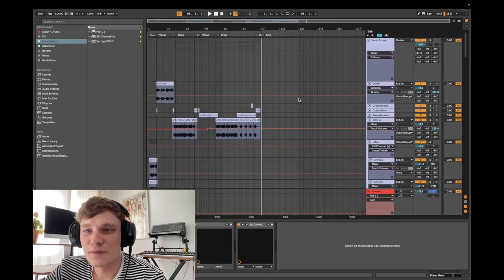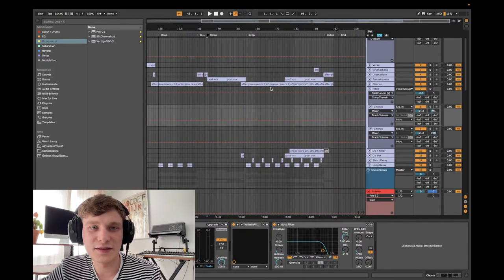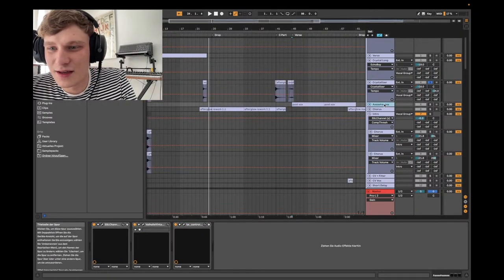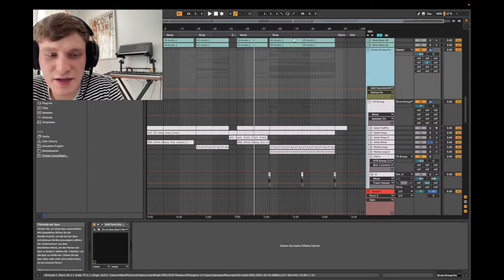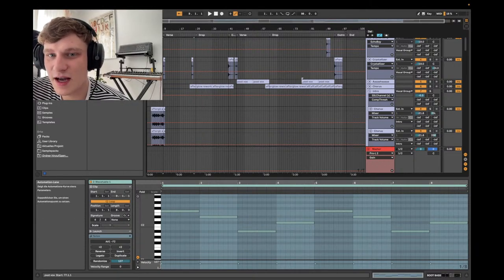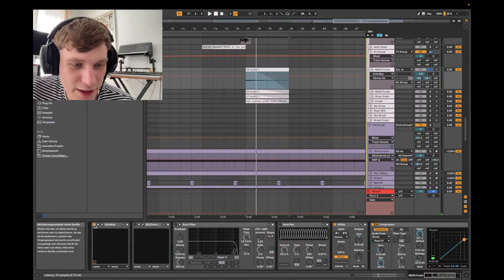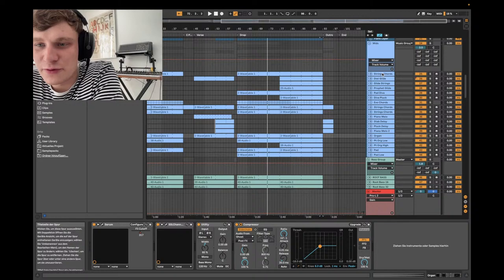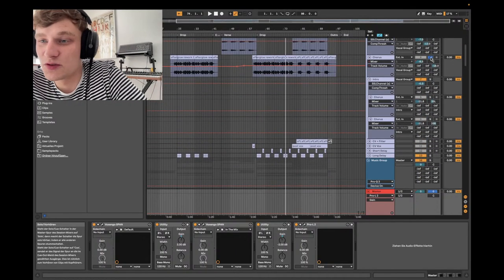Nils Hoffmann - Production Walkthrough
Join German up-and-comer Nils Hoffmann in his home studio ahead of the release of his forthcoming album ‘A Radiant Sign’, out September 2 on Anjunadeep.

Pairing LA-based singer-songwriter Griff Clawson’s dreamy vocals with warm pads and hard-hitting drums, Nils showcases his ability to blend meticulously-crafted electronic elements with a catchy vocal hook. Having started to release music and tour the world at the tender age of 16, Nils demonstrates his wealth of experience in his latest offering.

“The atmosphere that is created from the combination of the instrumental and the vocal is really striking. The challenge for me was to give this song a drop that would contrast with the dreamy verses.”
‘A Radiant Sign’ marks the beginning of a new chapter for the 26-year-old up-and-comer. Finding himself going through a transitional stage in his life, Nils used the album to help him escape and give him hope in uncertain times.

“The album is about new beginnings, and represents the beautiful results that can come from fighting through difficult circumstances. I wanted to give people a collection of music that they can be absorbed by; giving them the hope and faith to keep going through the twists and turns of life. While writing the album, I realised that challenging situations do eventually come to an end, and while facing those challenges, it’s best to look ahead. That’s what ‘A Radiant Sign’ stands for.”

‘Afterglow’ follows on from album singles ‘Let Me Go’ and ‘9 Days’, and 2019 single ‘Breathing’, his smash-hit collaboration with Ben Böhmer and Malou. ‘Breathing’ has so far amassed over 30M streams to date, and gained support from BBC Radio 1, Sirius XM and Sunshine Live. This adds to an already-impressive list of tastemakers like Diplo, Bob Moses and Pete Tong who’ve championed his work on Poesie Musik, Ton Töpferei, Bitbird and Counter Records.

Nils is part of the next wave of emerging talent from London-based electronic label Anjunadeep, who have broken electronic music stars such as Lane 8, Yotto, Eli & Fur and Ben Böhmer.

‘A Radiant Sign’ is out September 2 on Anjunadeep.